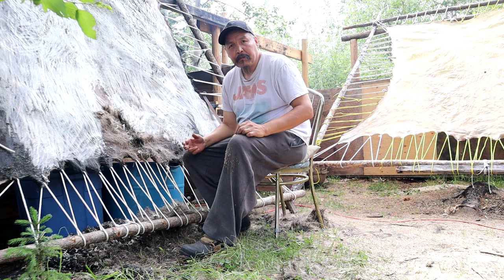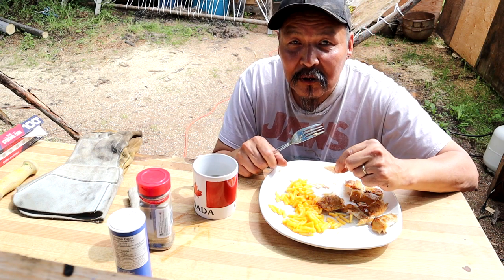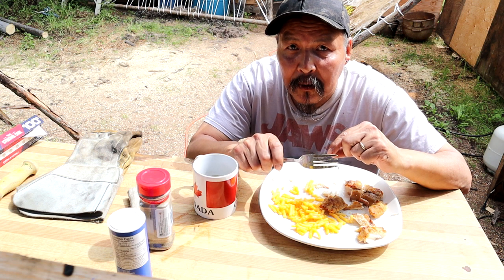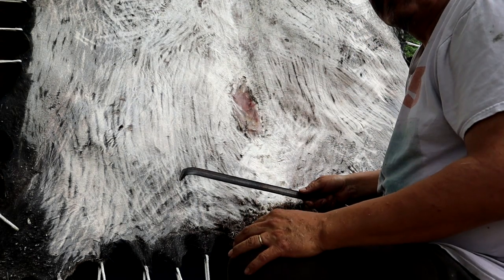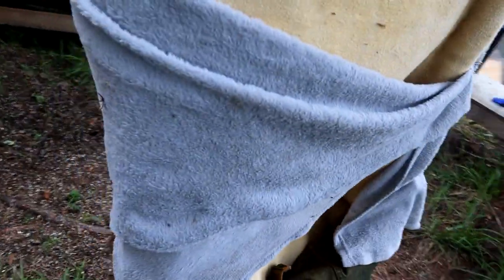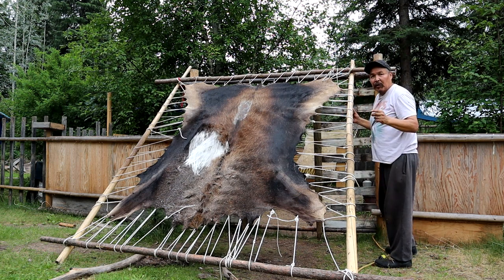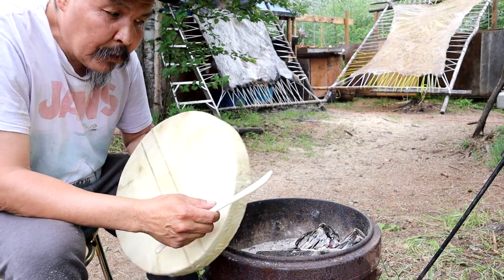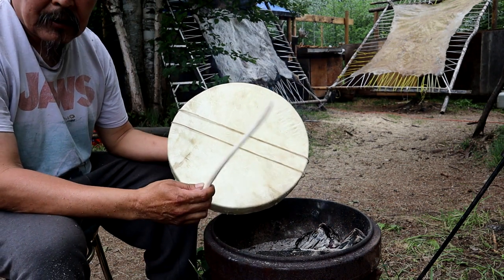robert badine summer scraping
Bitcoin Address bc1q45x2xed4rcf4hqfrrjyx7wm2xwzvsqrzjvkla5
Dogecoin Address DBKpghyJJxAmUkcZp53hj8PQCK7PGkVZgg